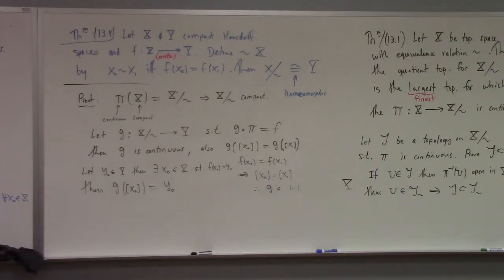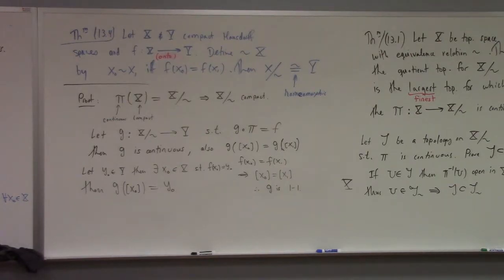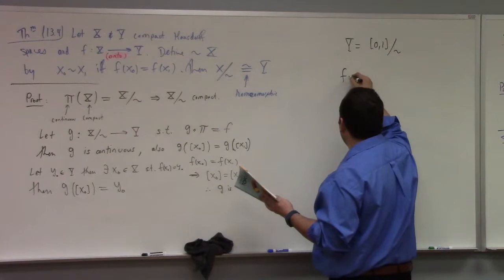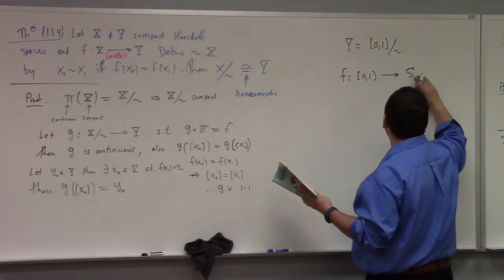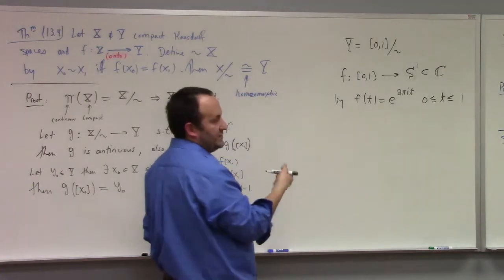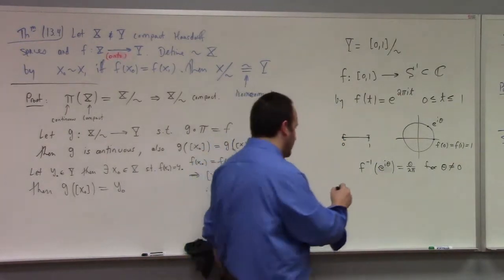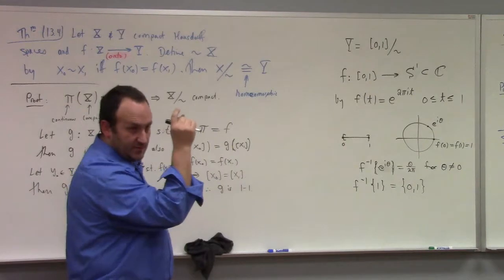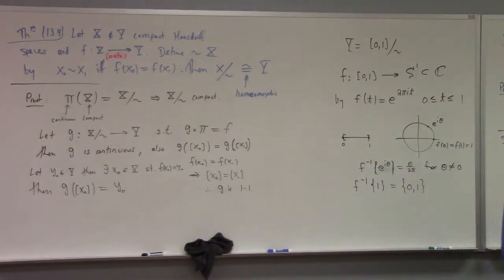Topology & Analysis: building quotients, 2-18-19 part 2